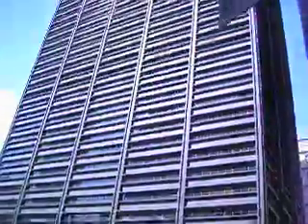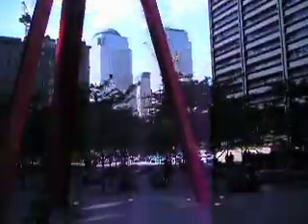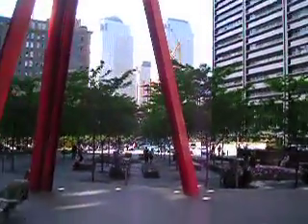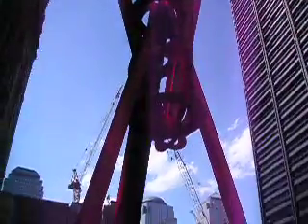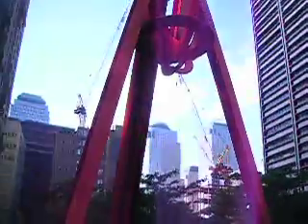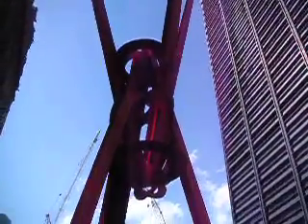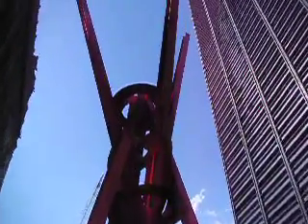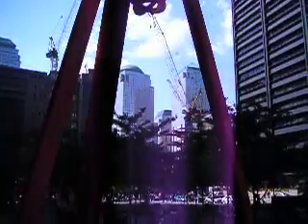sculpture, Mark Di Servio, lower nyc